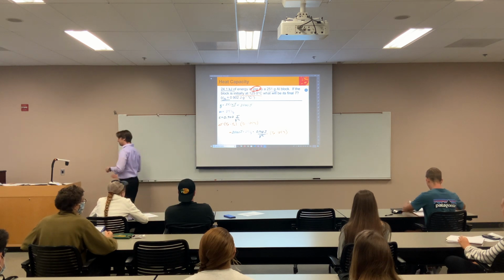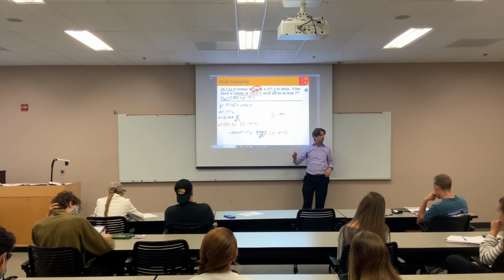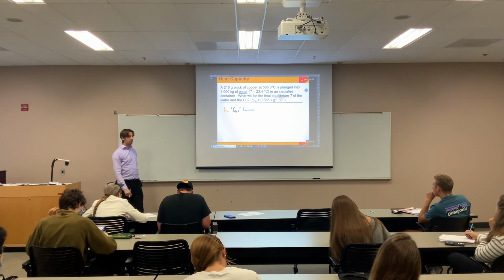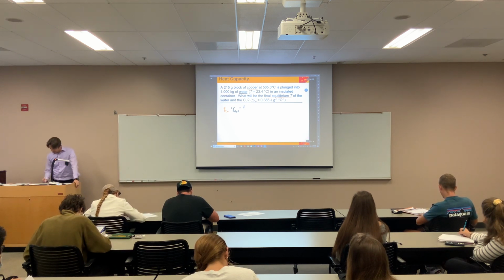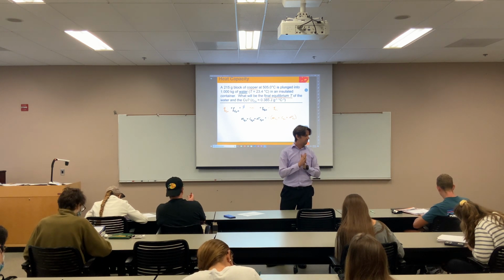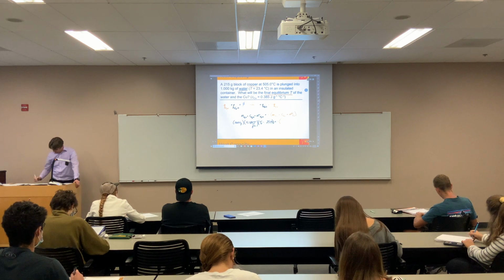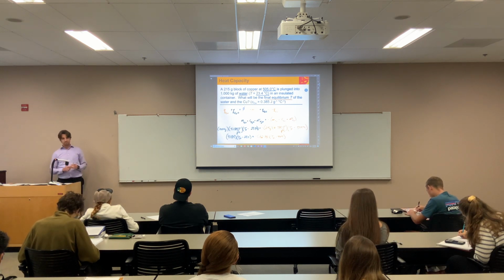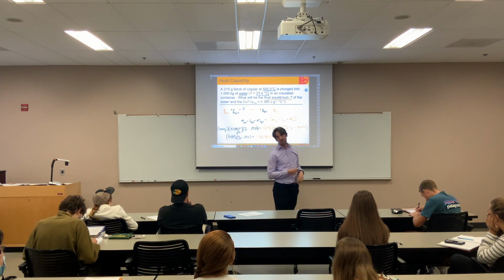Lecture (10/2)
General Chemistry I - Ave Maria University
Fall 2020